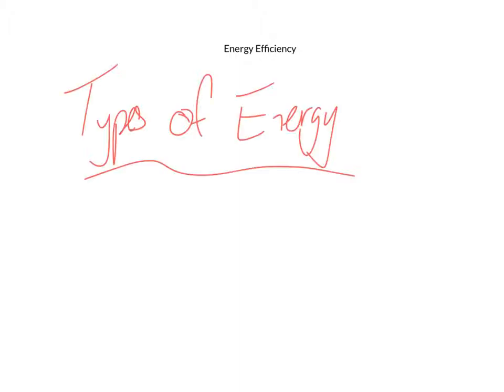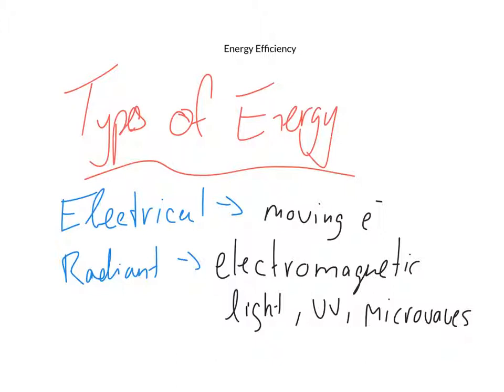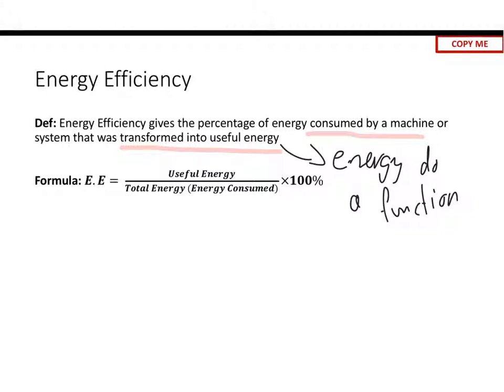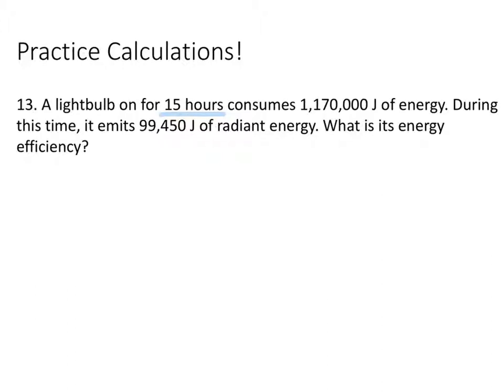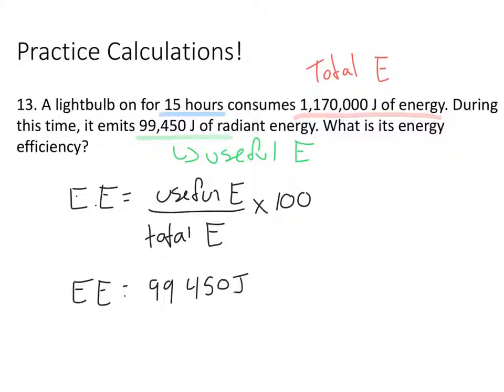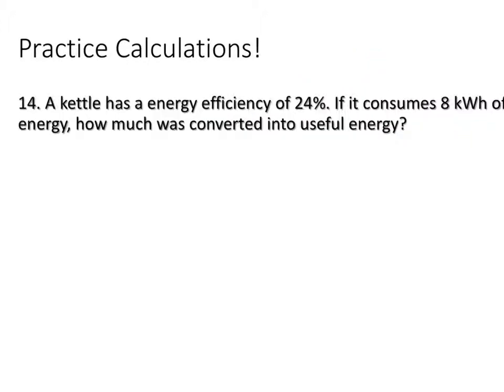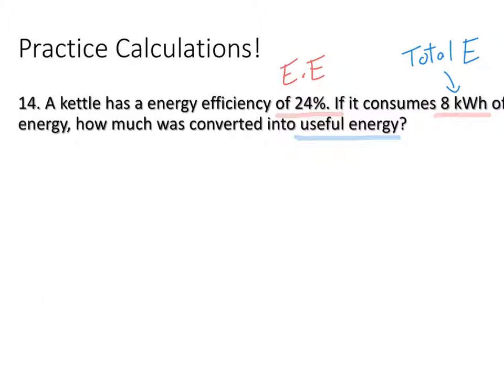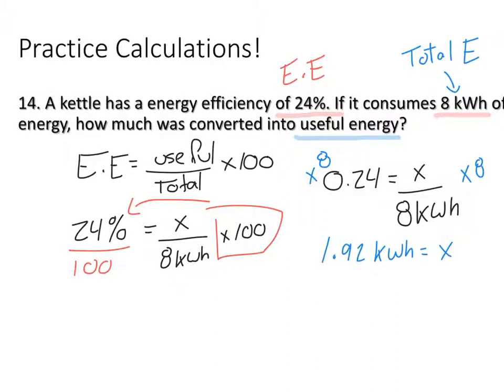Energy Efficiency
Review on how to calculate Energy Efficiency with some sample calculations.